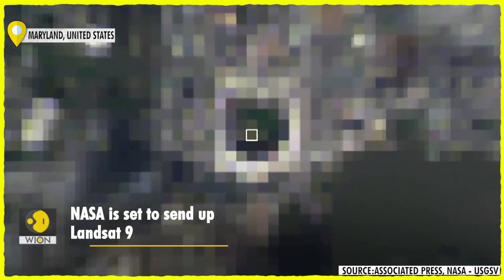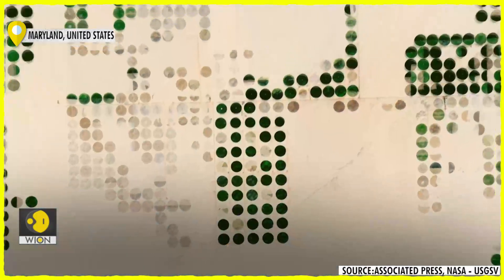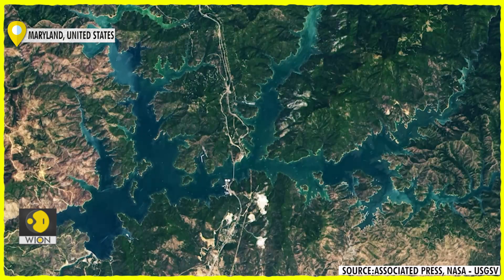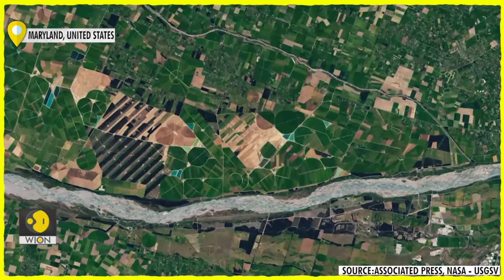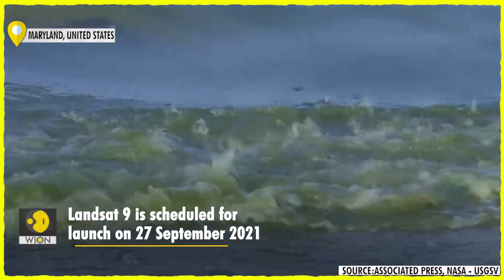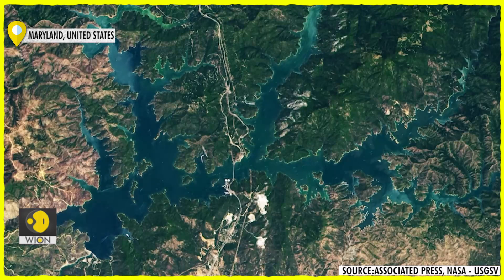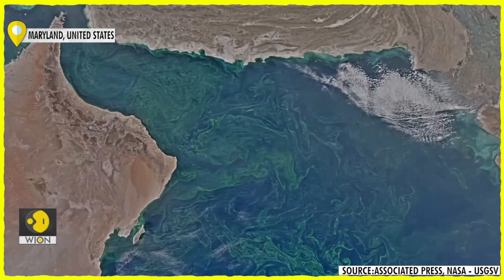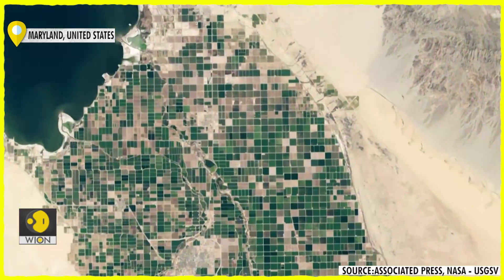Observing Earth from space with latest satellite technology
NASA is set to send up Landsat 9, the latest imaging satellite which will monitor how our Earth is changing. Due for launch into orbit on Monday  (27 September 2021) the satellite will play a critical role in allowing us to understand and manage our natural resources sustainably.